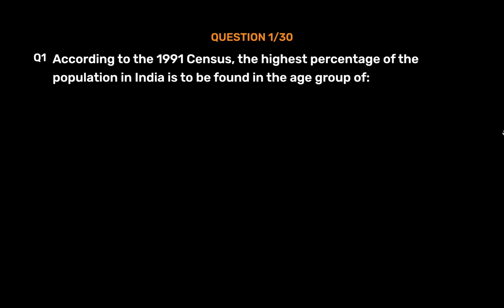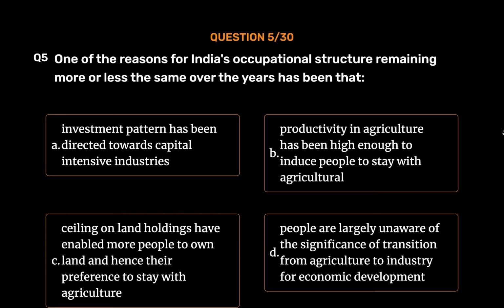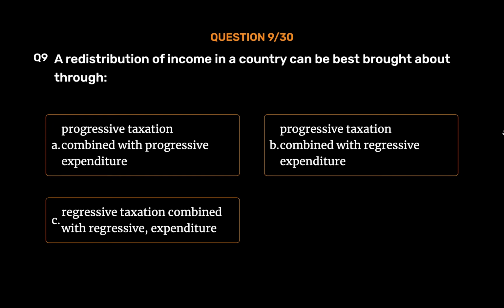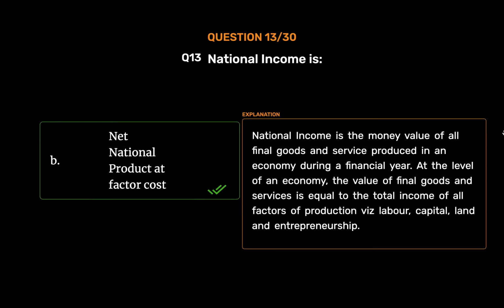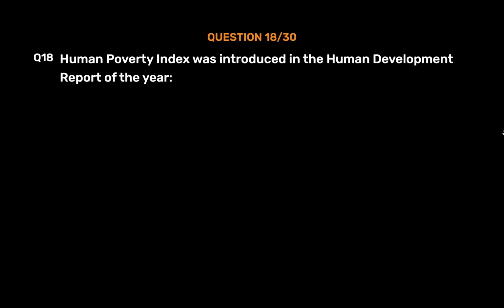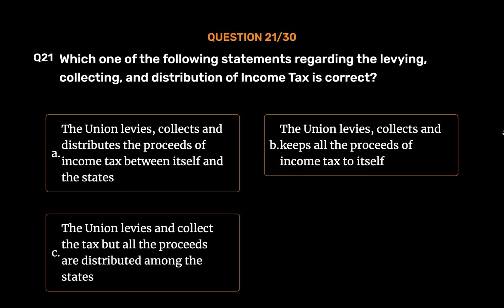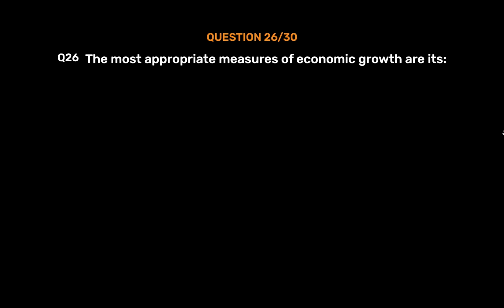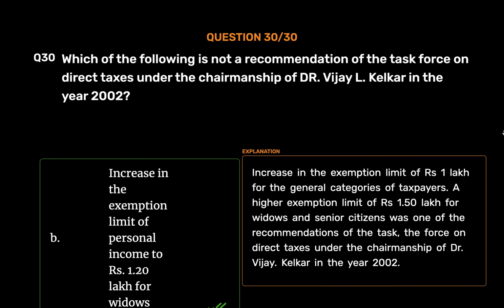Structure of the Indian Economy and Demographics Part1|IAS|IPS| Previous year Q&A with Explanation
Structure of the Indian Economy and Demographics | | IAS | IPS | Previous year Q& A with Explanation